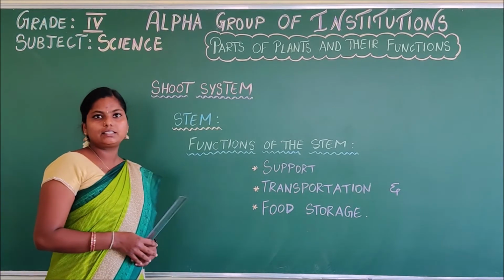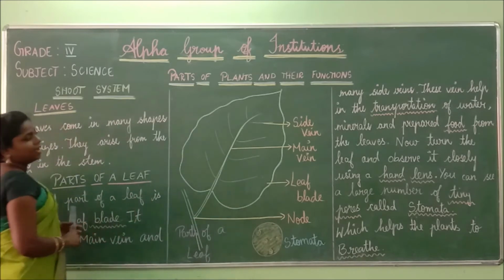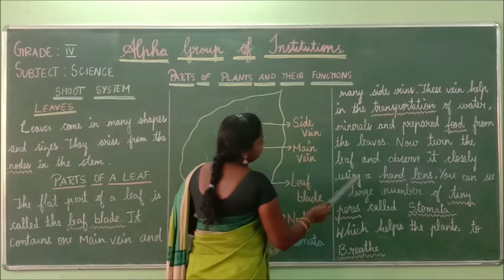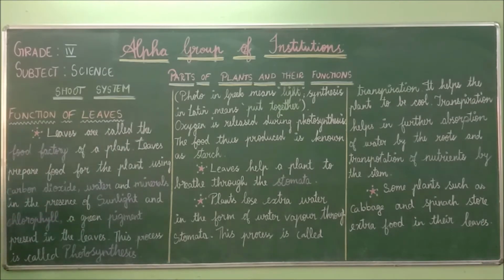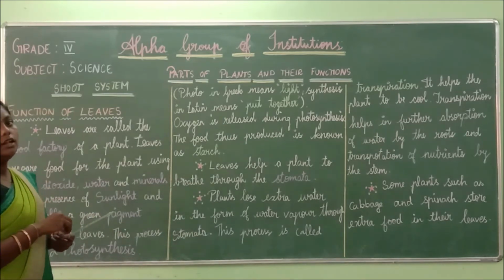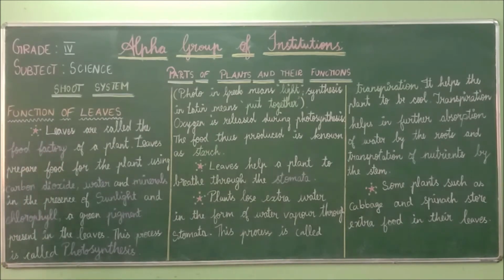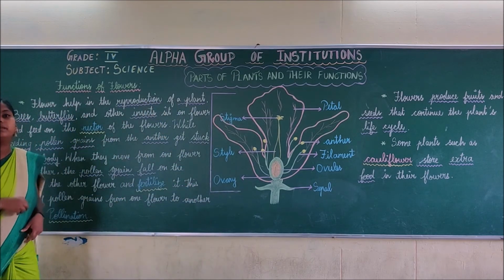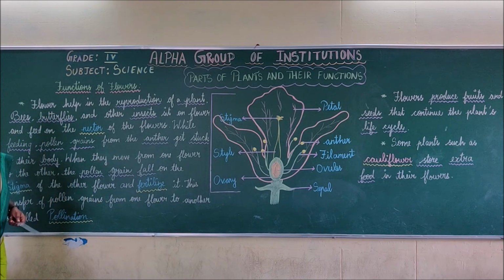Class 4 Science Chapter 1 Parts of plants and their functions Part 4